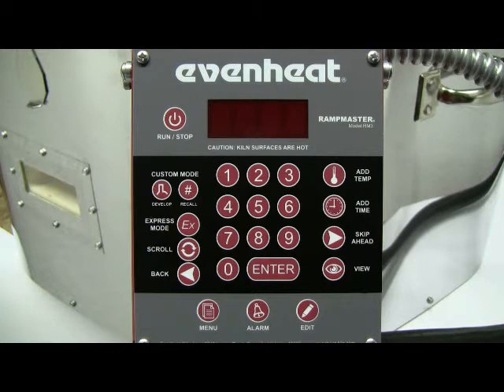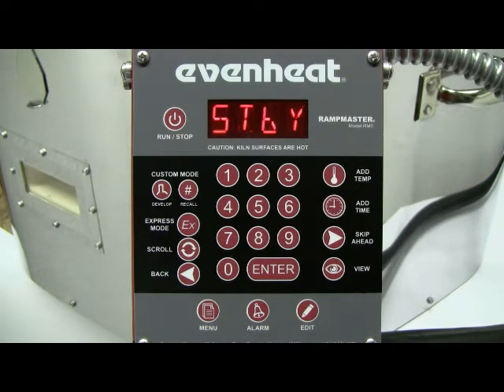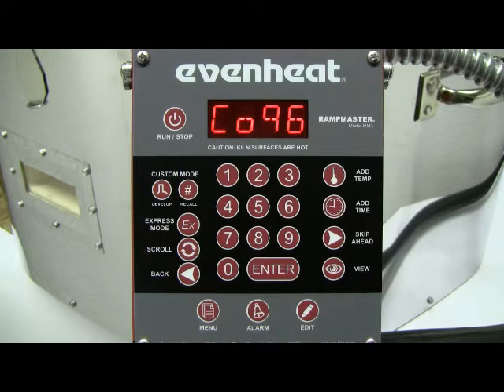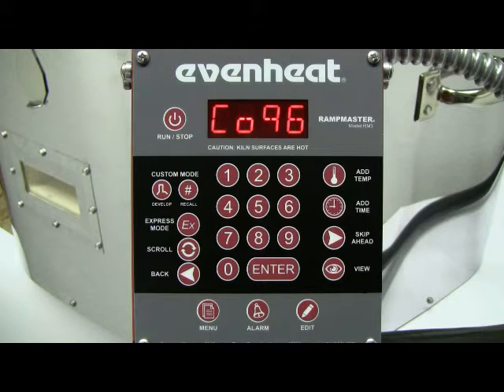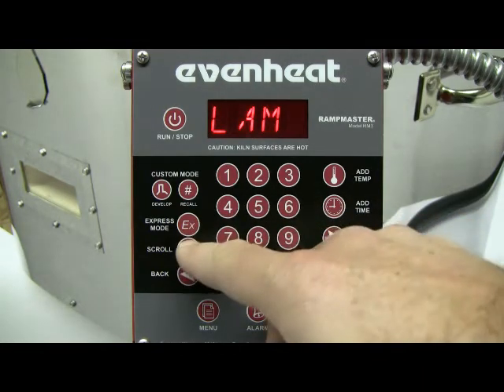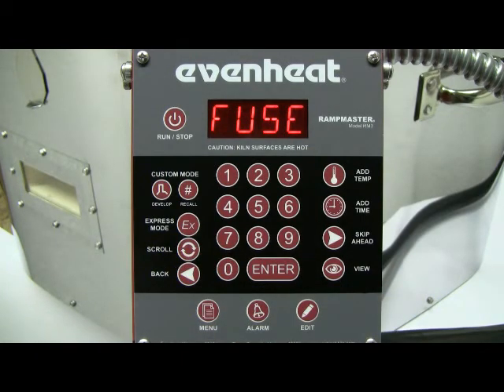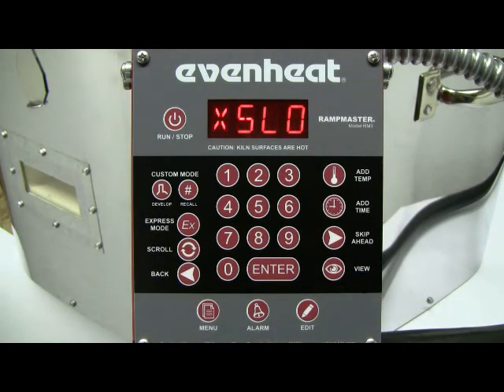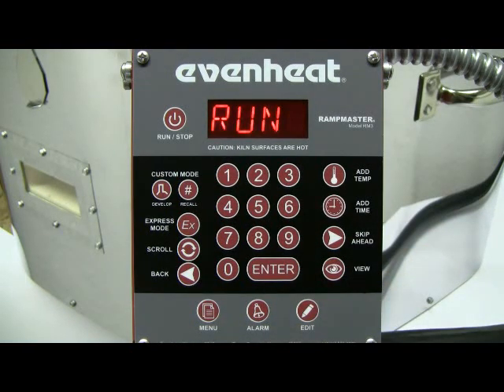Rampmaster Express Mode Programming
Demonstration of the Evenheat Rampmaster control being programmed for glass firing using Express Mode programming.